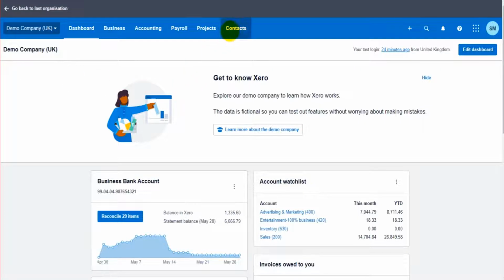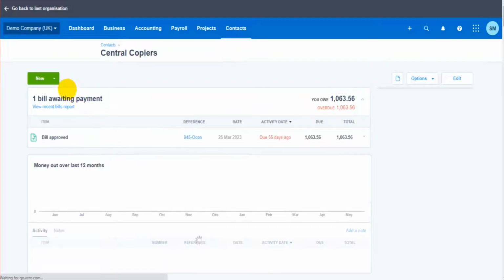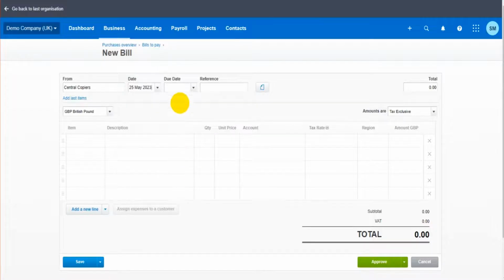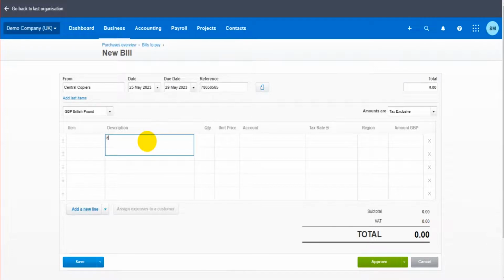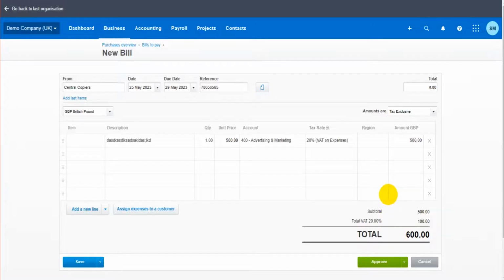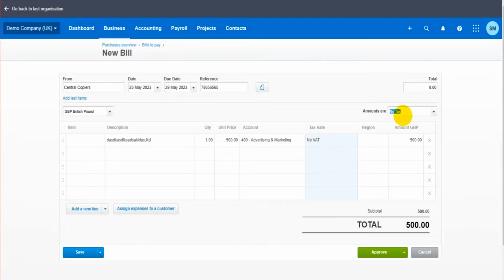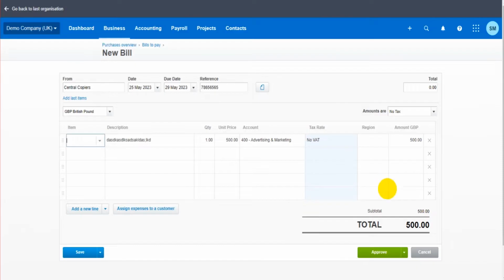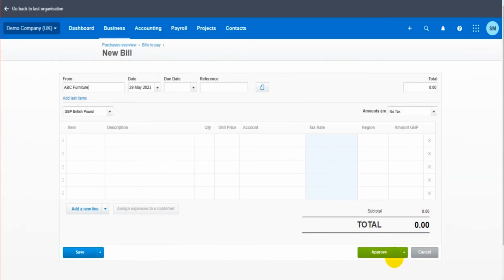Xero Tutorial - Part 8 - Recording Supplier Invoices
In this video, I demonstrate how to post and record purchase invoices (invoices from suppliers).